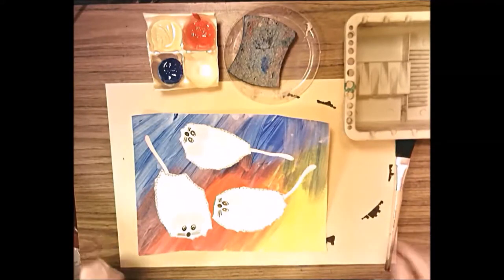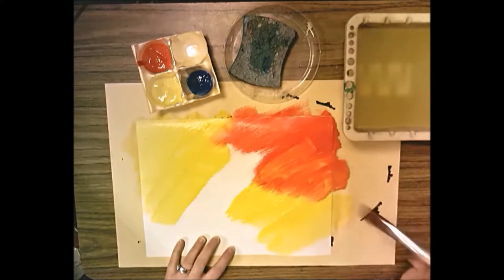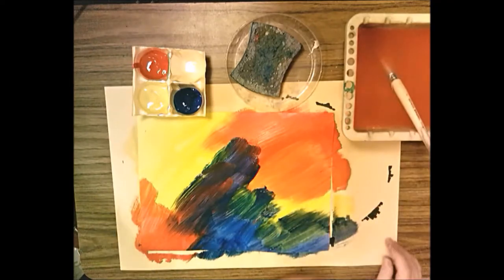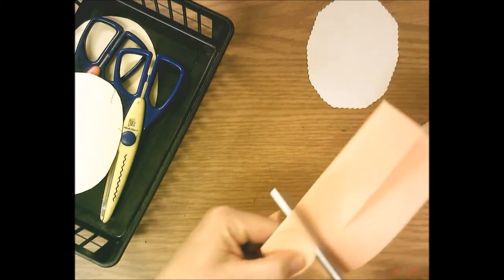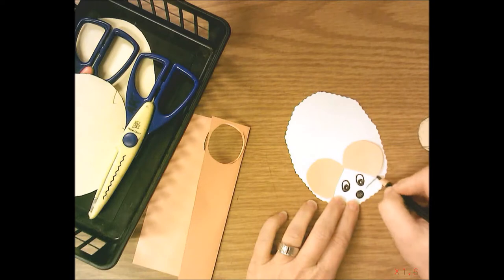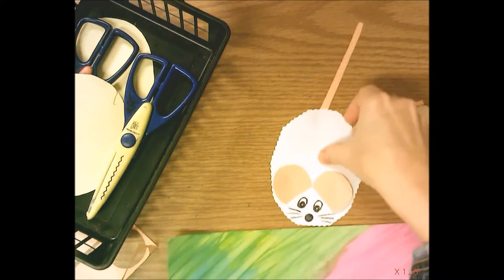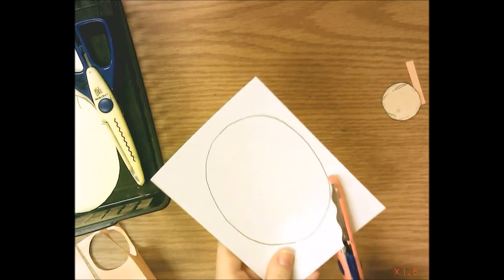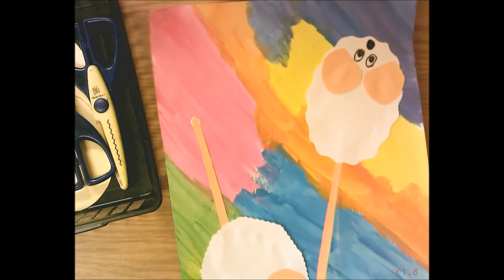Mouse Paint Compete, Paint & Funny Edged Scissors (edited)